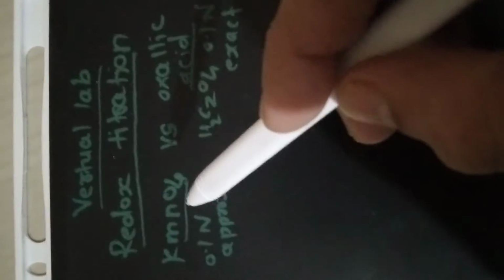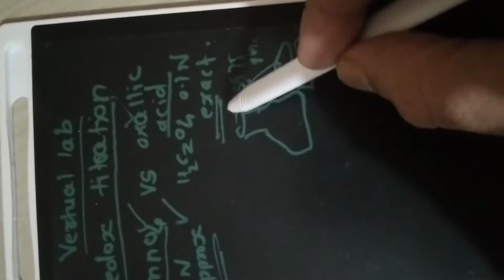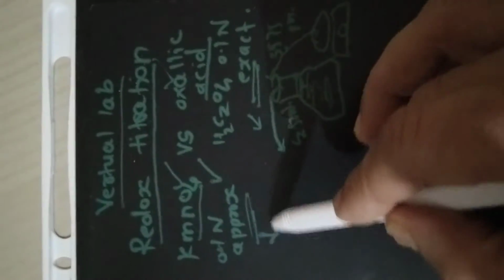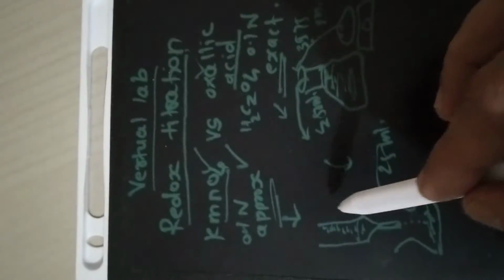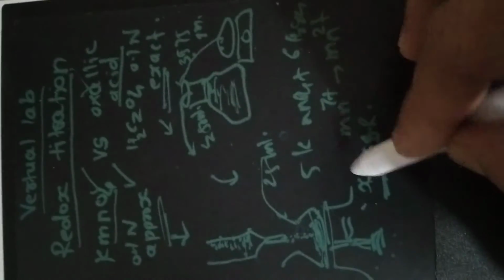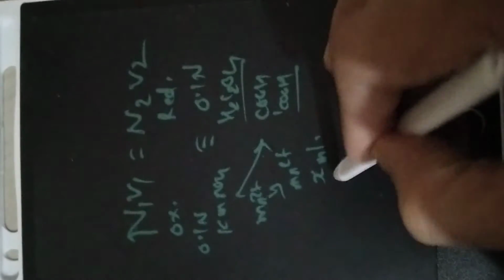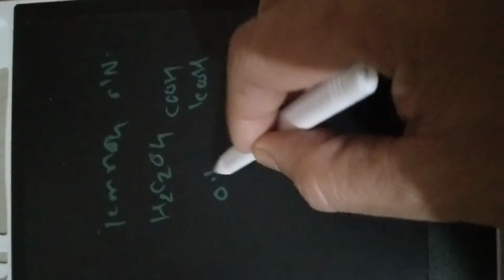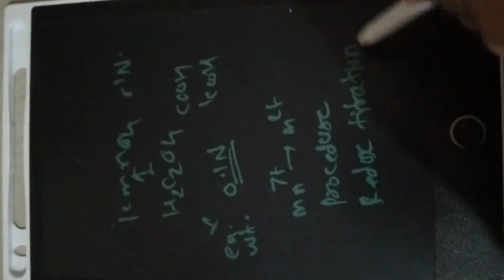Redox titration vertual lab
UG inorganic labchem